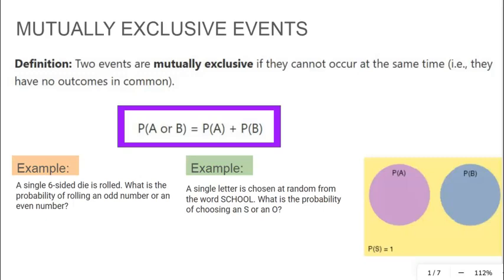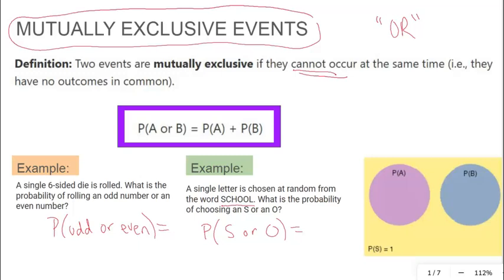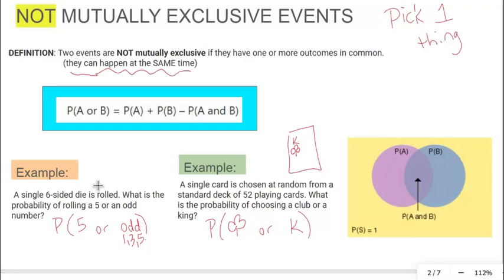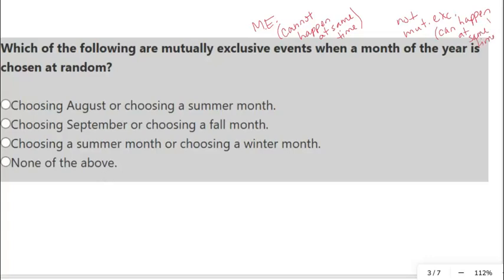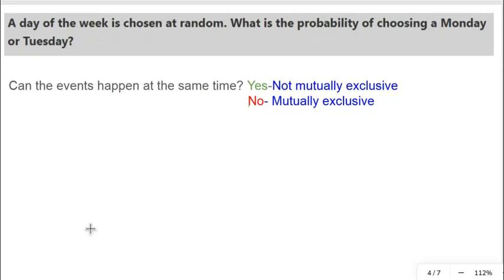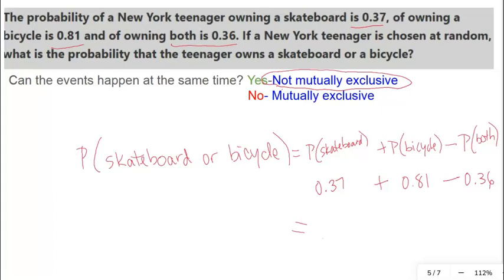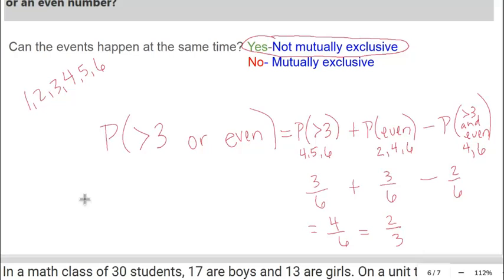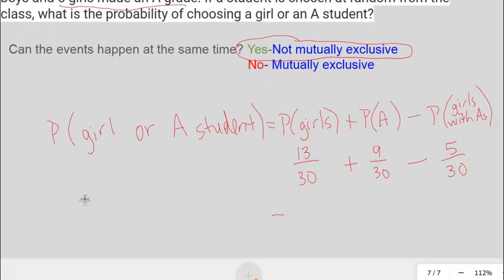9 5 Addition Rule